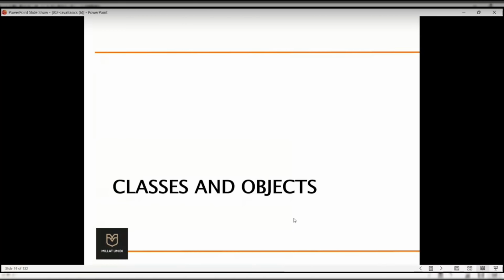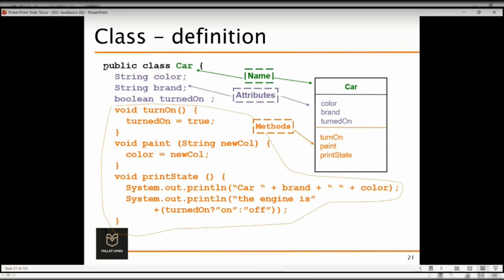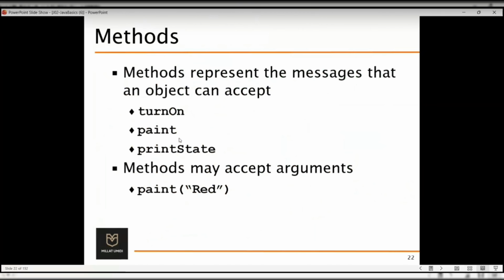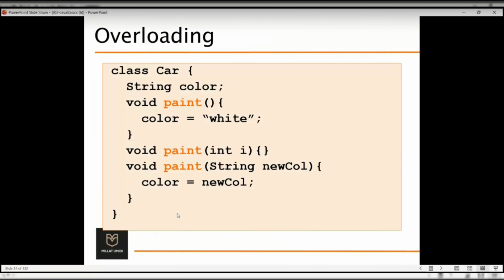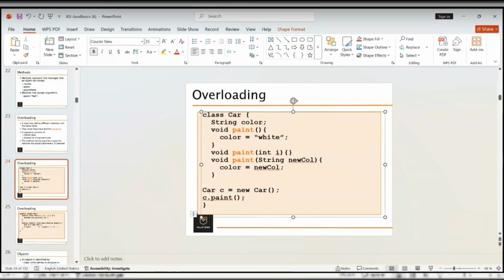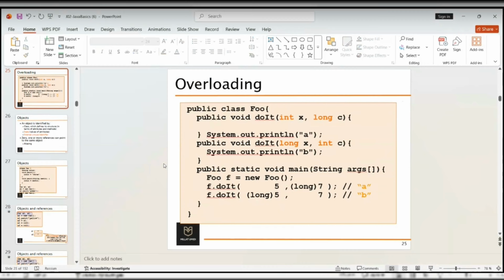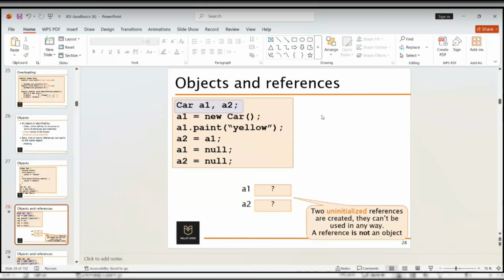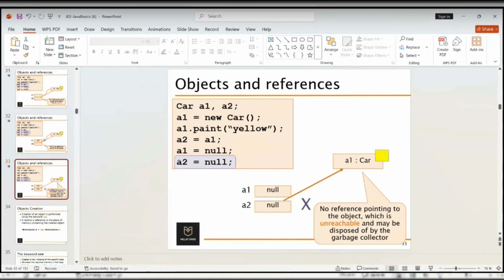lesson 3. "OOP, Polymorphism" | Java lessons